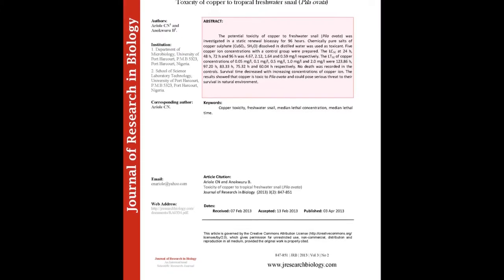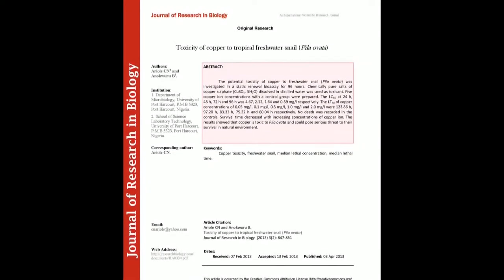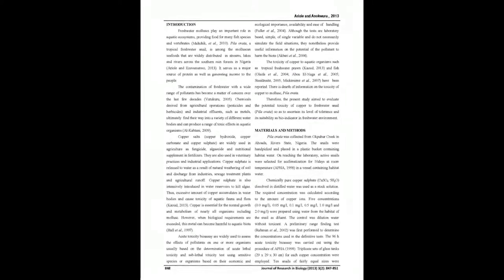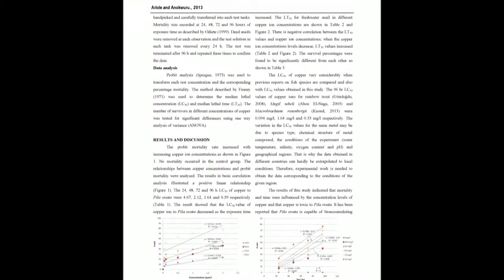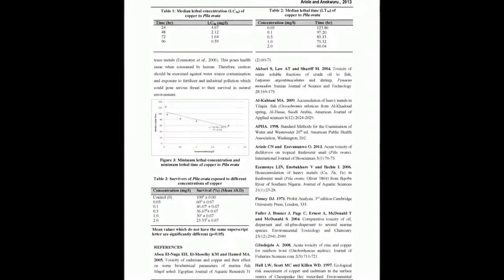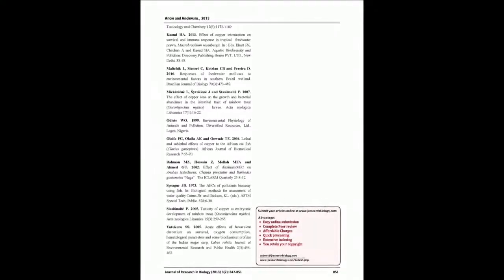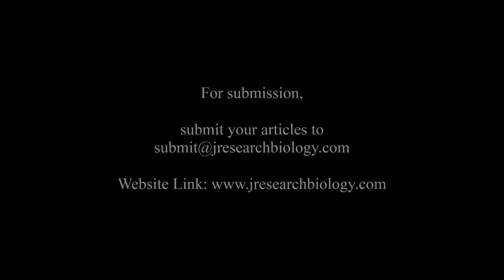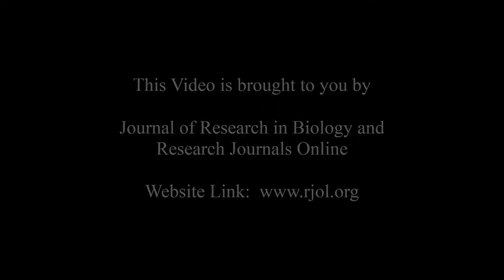Toxicity of copper to tropical freshwater snail (Pila ovata)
The article entitled “Toxicity of copper to tropical freshwater snail (Pila ovata)“ was published by Ariole CN and Anokwuru B  the “Journal of Research in Biology”: Volume 3, Issue 2  at pages (847-851).

The potential toxicity of copper to freshwater snail (Pila ovata) was investigated in a static renewal bioassay for 96 hours. Chemically pure salts of copper sulphate (CuSO4. 5H2O) dissolved in distilled water was used as toxicant. Five copper ion concentrations with a control group were prepared. The LC50 at 24 h, 48 h, 72 h and 96 h was 4.67, 2.12, 1.64 and 0.59 mg/l respectively. The LT50 of copper concentrations of 0.05 mg/l, 0.1 mg/l, 0.5 mg/l, 1.0 mg/l and 2.0 mg/l were 123.86 h, 97.20 h, 83.33 h, 75.32 h and 60.04 h respectively. No death was recorded in the controls. Survival time decreased with increasing concentrations of copper ion. The results showed that copper is toxic to Pila ovata and could pose serious threat to their survival in natural environment.